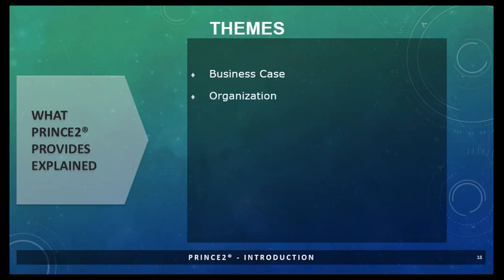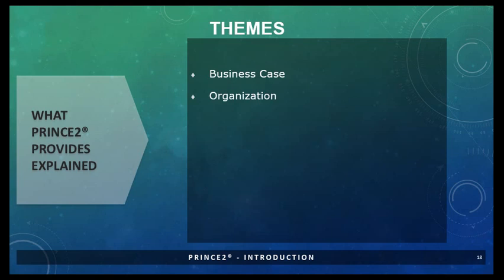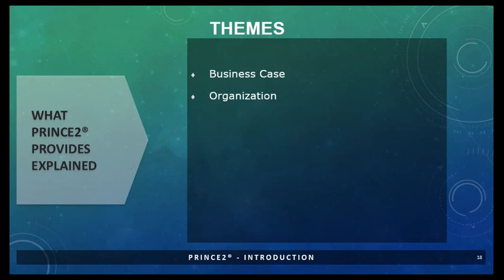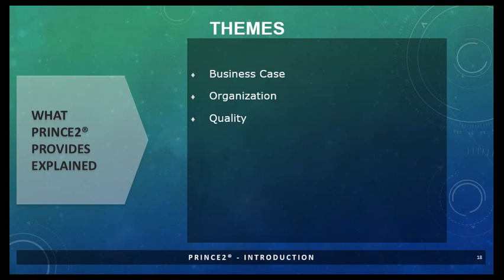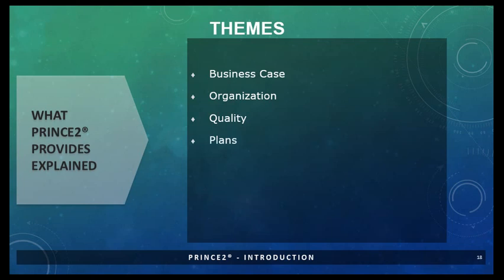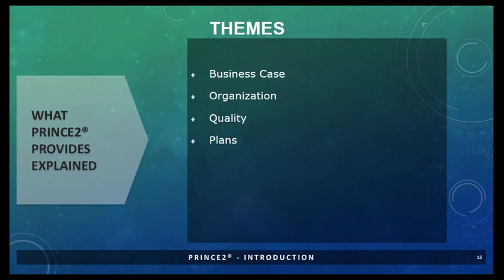Prince2 Introdcution - Episode 6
prince2 training videos,  prince2 project management, Prince2 foundation, Prince2 Practitioner, Project Management Method